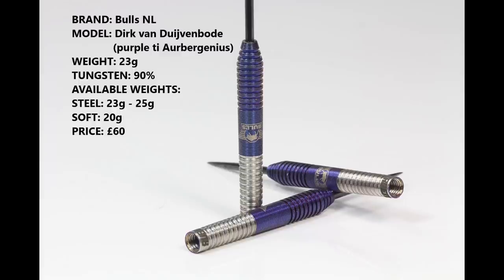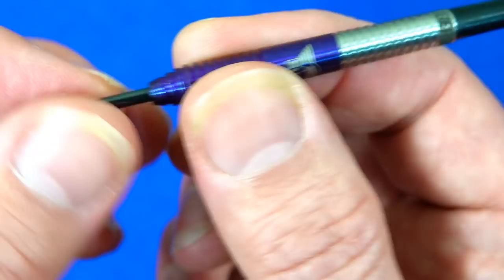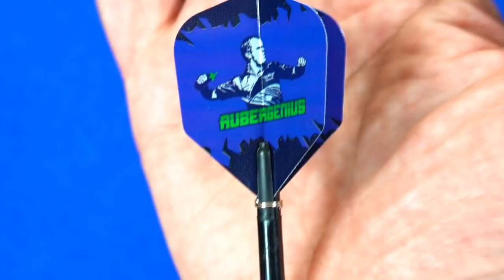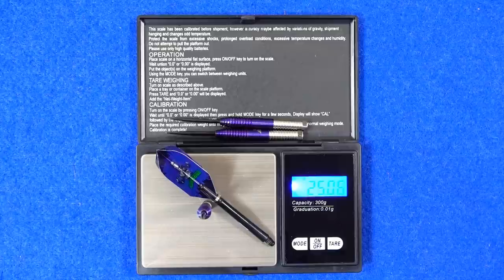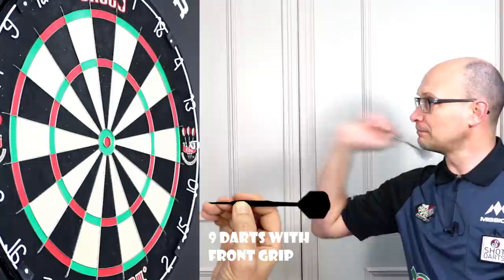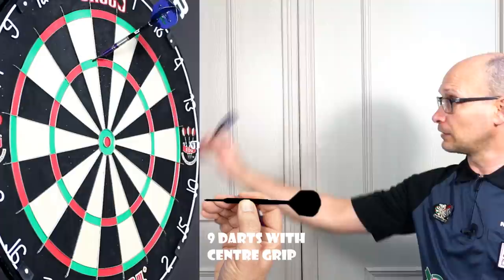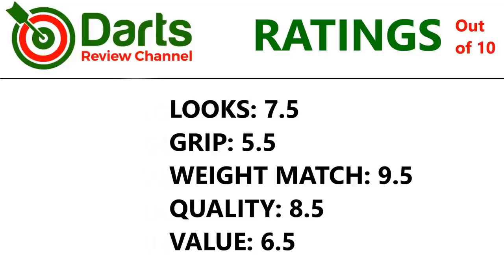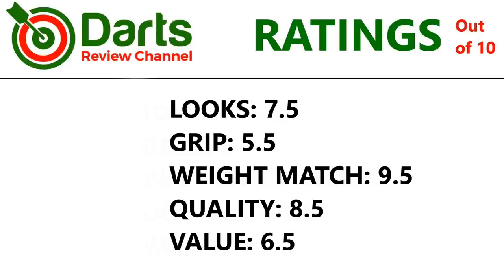Bulls NL Dirk van Duijvenbode Aubergenius Darts Review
Many thanks to Karl at A180 darts for providing these Bulls NL Dirk van Duijvenbode darts for review.  These are the purple titaniun Aubergenius darts.

Karl at A180 has a number of stock of these darts as well as the plain tungsten version and is getting more stock this week.  As far as I am aware on the plain tungsten version is on the A180 site so if you want the purple version you will need to visit the A180 darts shop in St Helens, or you can contact Karl via the phone or Facebook or Twitter, details below.  If you mention my name you can get free postage and packing :)

A180 Darts Ltd
1A Folds Lane
St Helens
WA119NB

For full written review with all pics and video check my Darts Review Channel

Video Index:

Intro: 00:06
Dart Info: 01:48
Box & Contents: 02:05
Close Look: 02:35
Detailed Dimensions: 04:32
Weight: 05:12
Balance: 05:39
Grip Levels: 05:59
Darts In Action: 06:10
Flight Slow-Mo: 09:04
Ratings: 09:57
Gallery: 11:47
End: 12:11